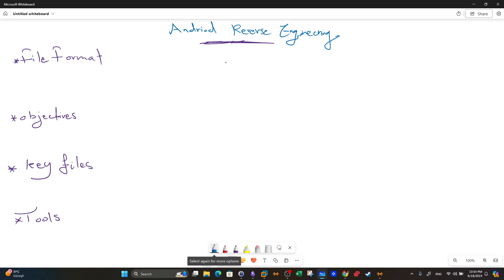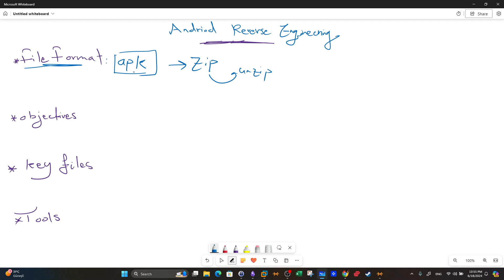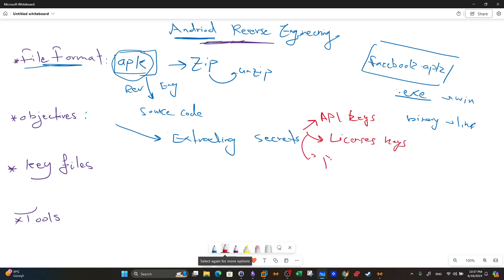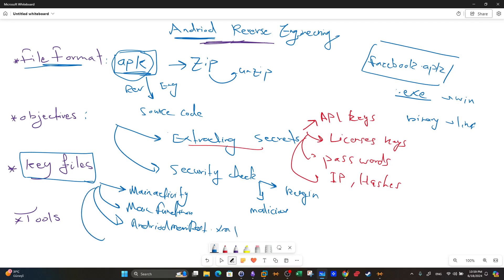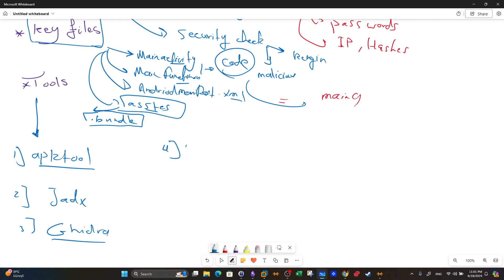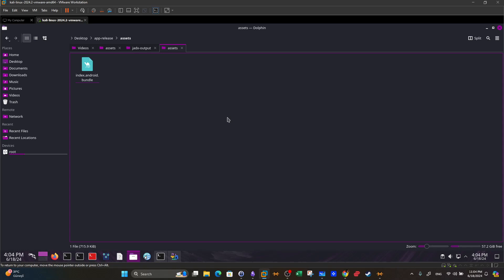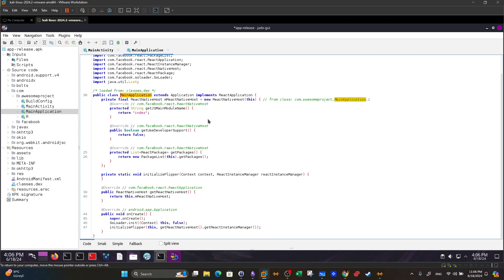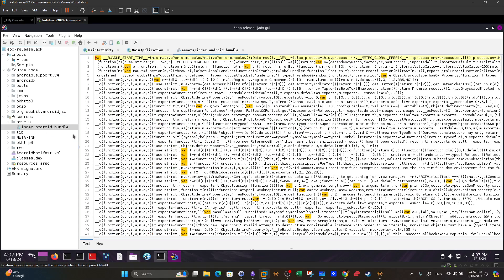Android Reverse Engineering Basics | Part 1 | React Native Applications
In this video walkthrough, we covered the first part of Android applications reverse engineering basics where we discussed file format of Android applications, the goals of Android reverse engineering and the tools used such as apktool, Jadx and Ghidra. We analyzed a sample Android app built using React Native framework and analyzed its core logic to extract credentials.